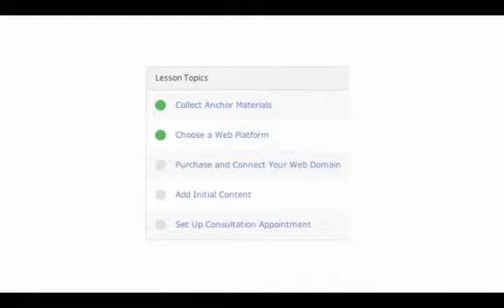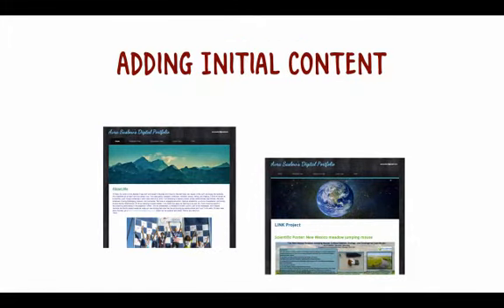Creating a Web Platform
Table of Contents:

00:08 - Lesson Objectives
01:53 - Double-click to edit
02:53 - Double-click to edit
03:09 - Double-click to edit
03:30 - Double-click to edit
03:43 - Double-click to edit